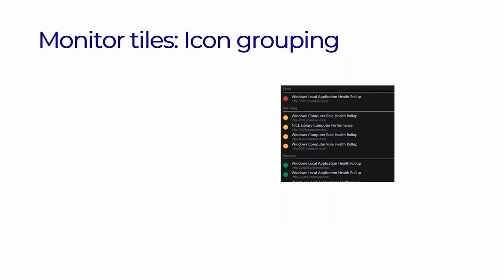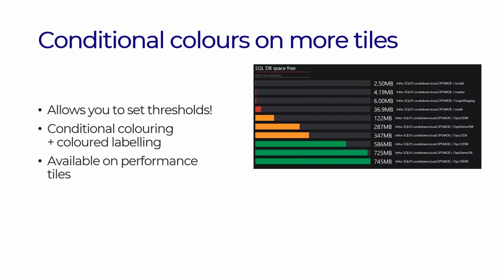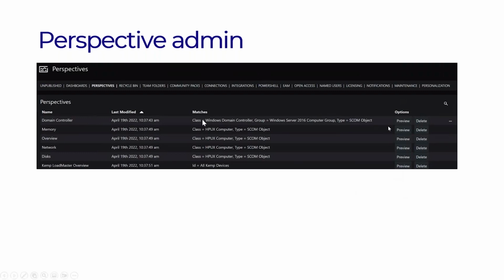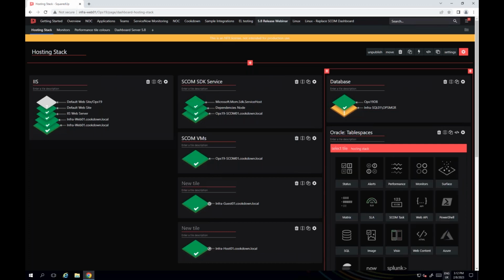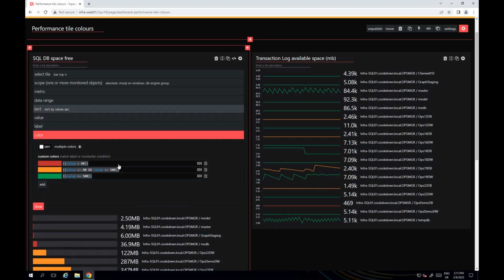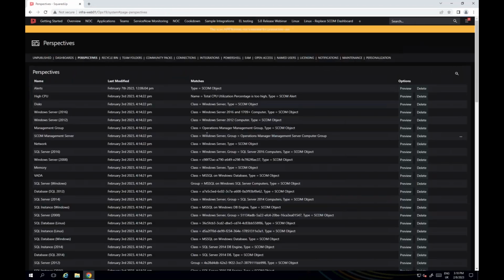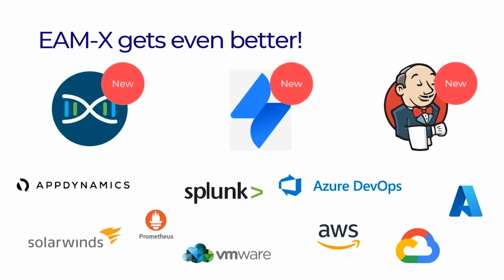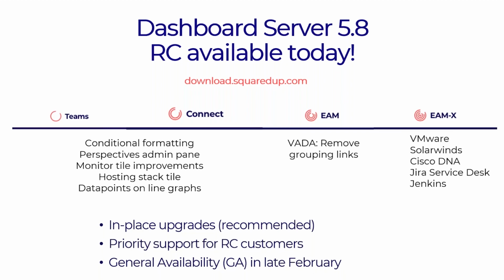Release webinar: SquaredUp 5.8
Introducing SCOM Dashboard Server v5.8!

Watch the webinar to see some of the most exciting updates, including:

New Slack tile visualisation
Major improvements to the Monitor tile
Conditional colors on bar graph, sparklines and line graphs
EAM-X plugin improvements